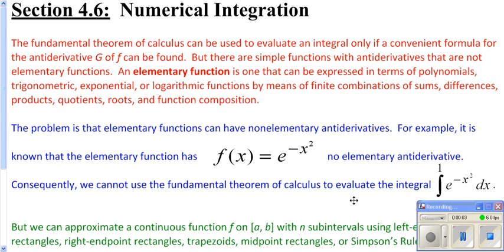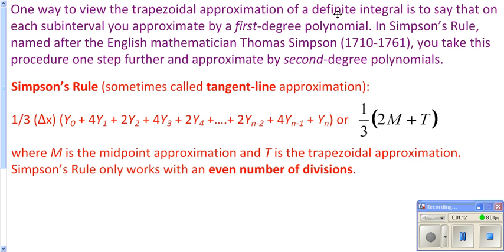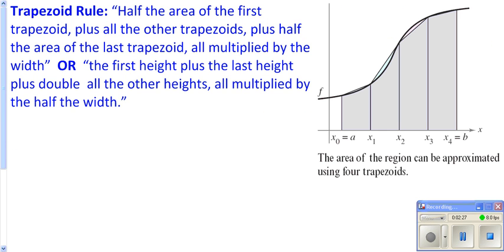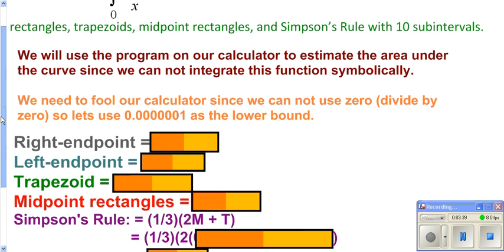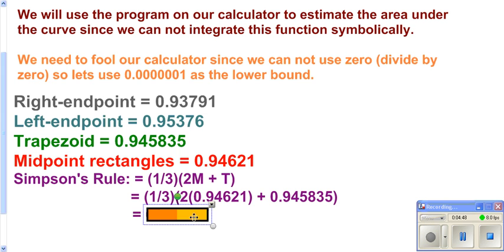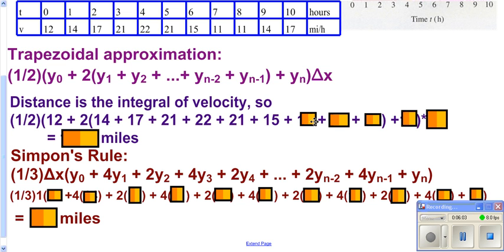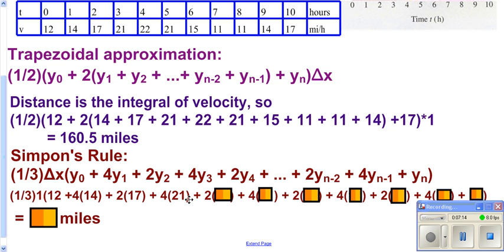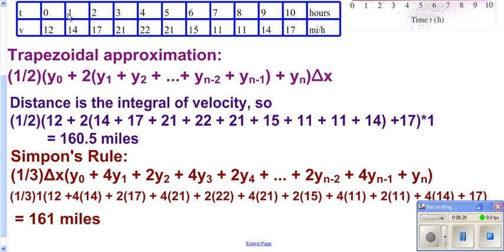Calculus 1 section 4.6.wmv